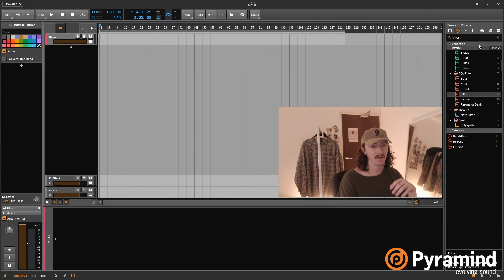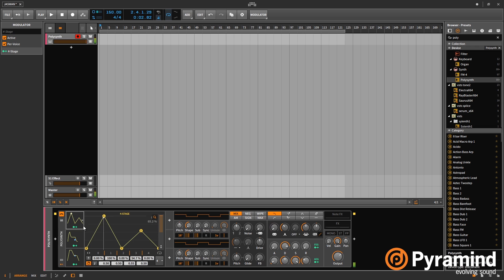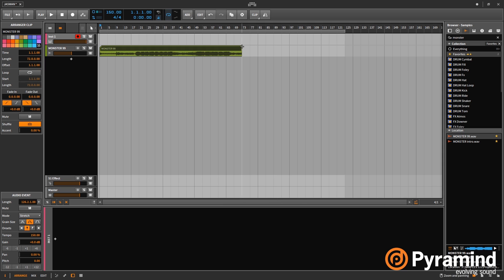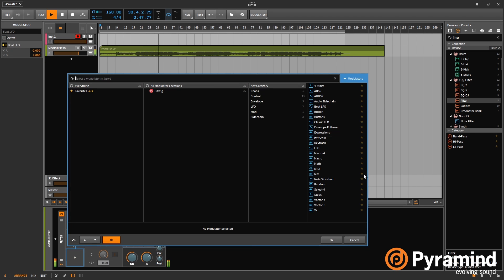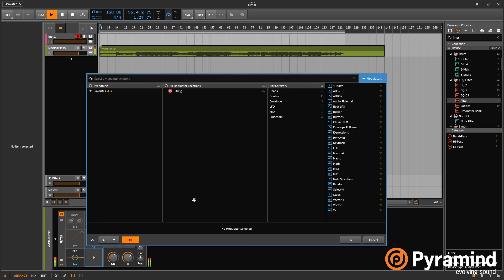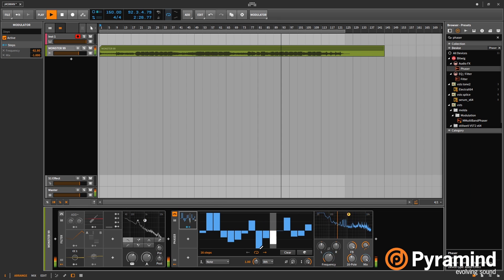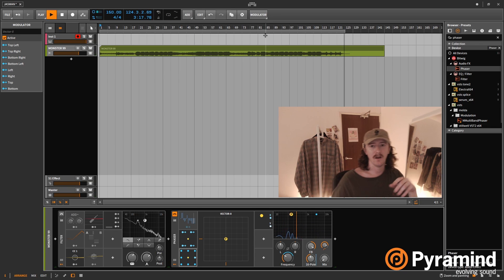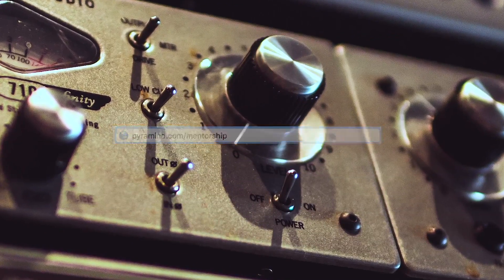Modulators - Part 3 | Bitwig Studio 2 Tutorial | Jaswan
In this three-part series, Pyramind mentor Jason Morrison (aka Jaswan) goes over the new modulators in Bitwig Studio 2. This new version of Bitwig includes a re-conceptualized modulation system with 25 brand new Modulators.